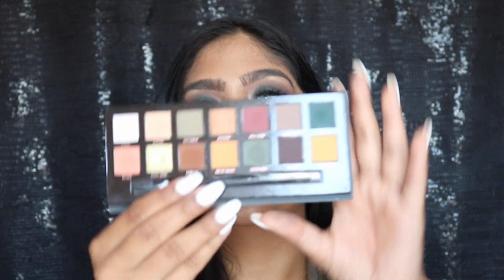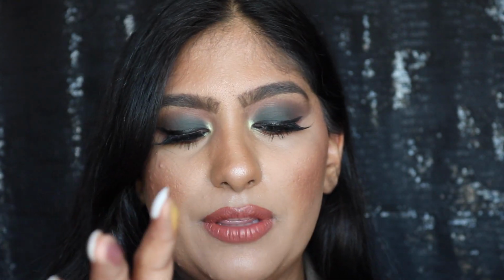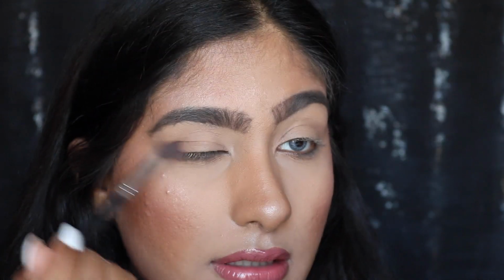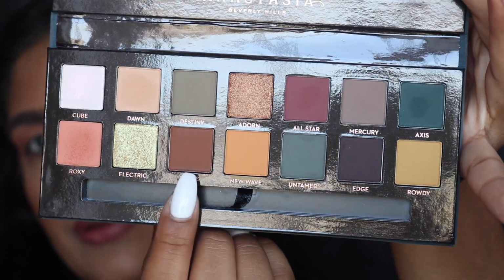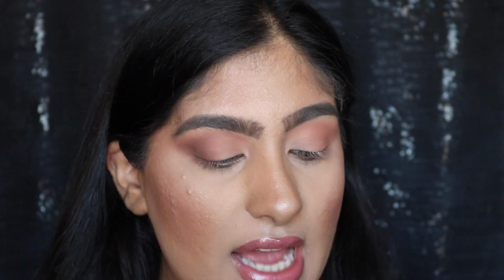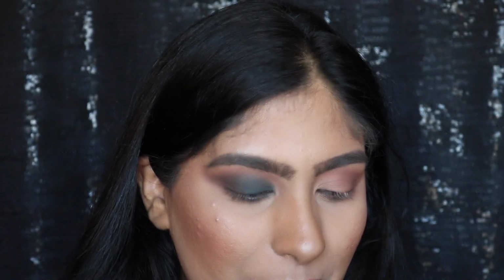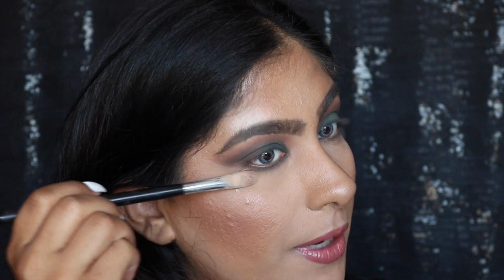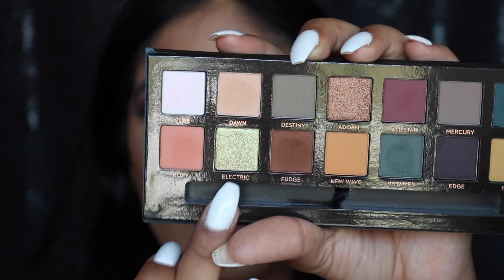SUBCULTURE PALETTE REVIEW AND TUTORIAL | Natasha Kxra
Hey my loves! I was super excited to play with this palette simply because there were so many mixed reviews on it and I wanted to share my personal views. I created a beautiful look for you guys as well!
Love yours,
Natasha Kara